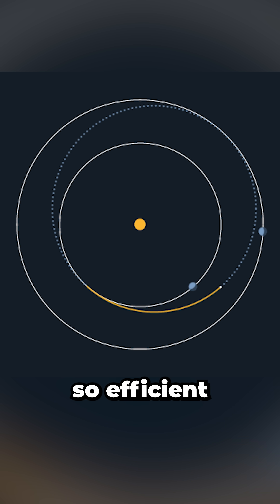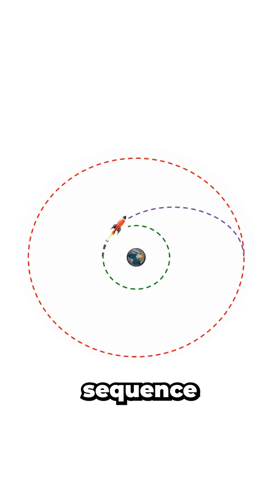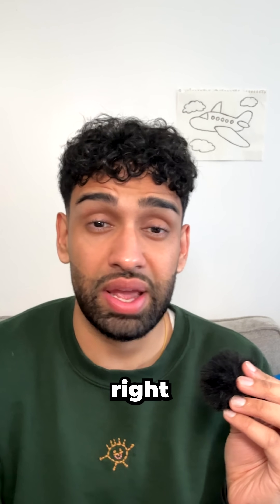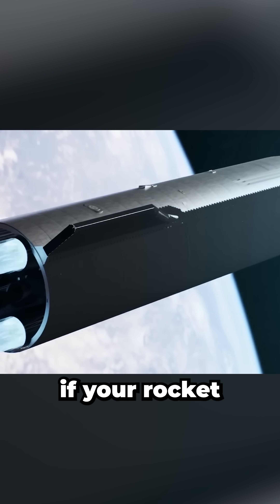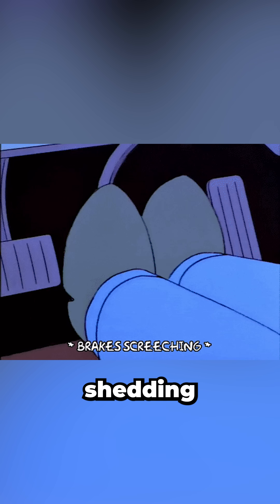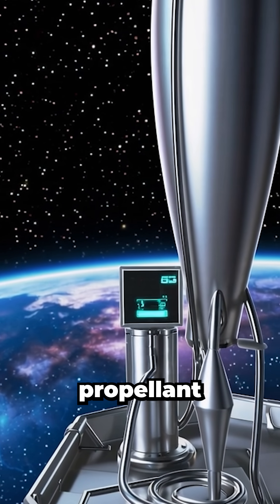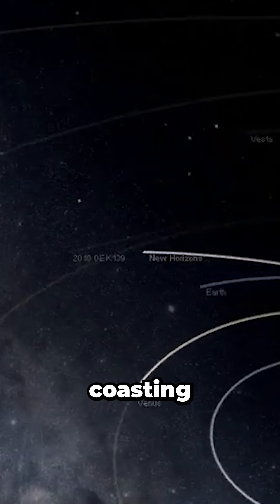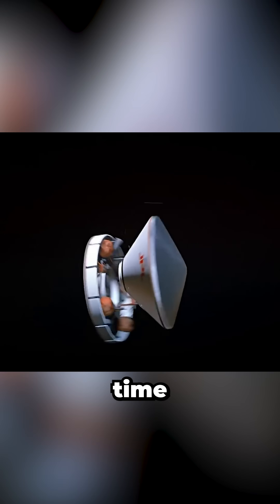How rockets change orbits with just two burns